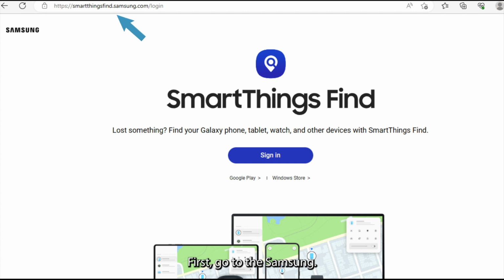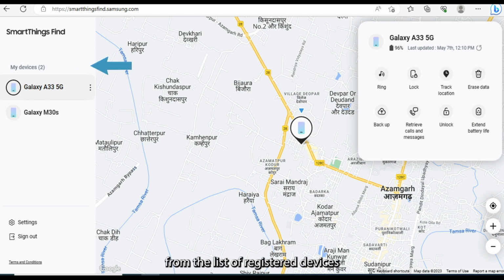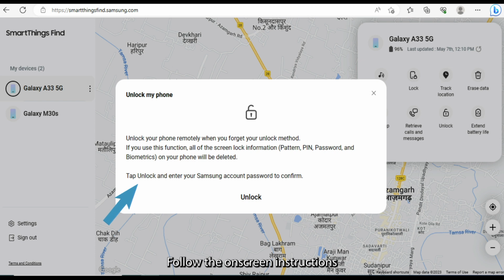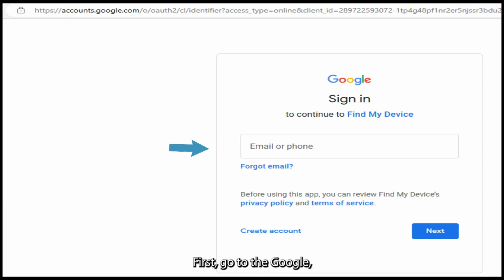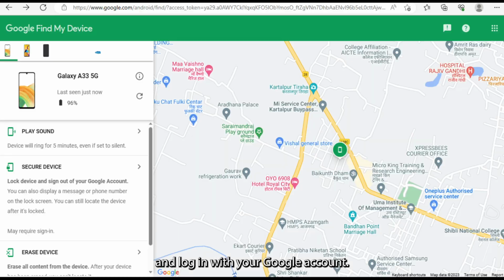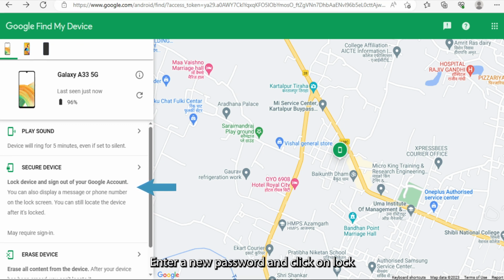Unlock Samsung Screen Lock in Minutes! No Data Loss Guaranteed! Works for Any Samsung Smartphone!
In this highly informative and time-saving video, we reveal the ultimate solution to unlocking the screen lock on your Samsung phone within minutes, all while ensuring that none of your precious data is lost in the process. Say goodbye to frustrating lockouts and hello to hassle-free access! Our step-by-step guide will walk you through the entire unlocking process, providing you with expert tips and tricks along the way. Don't let a forgotten password or pattern stand in your way. Click now to learn the secret to unlocking your Samsung phone screen lock effortlessly and regain control of your device without any data loss!SamsungScreenLockUnlock